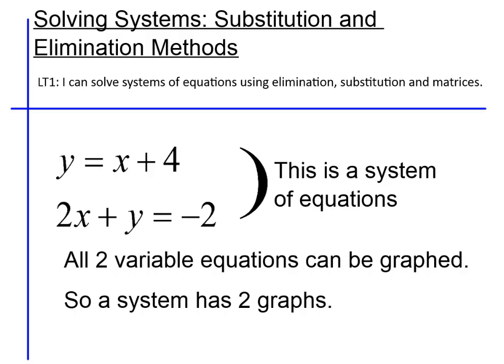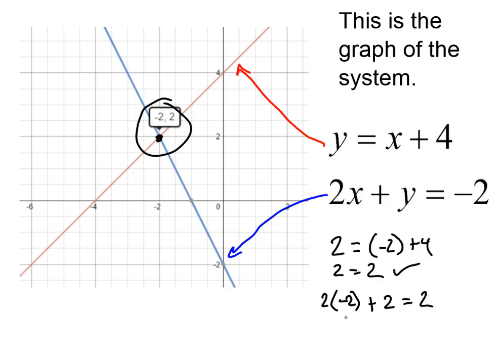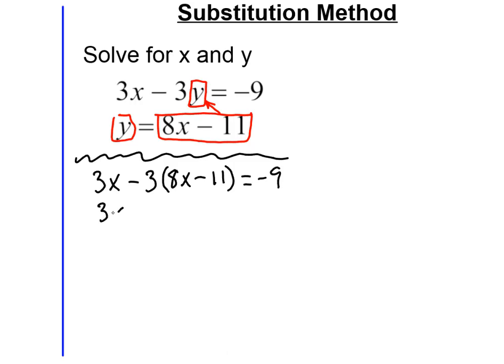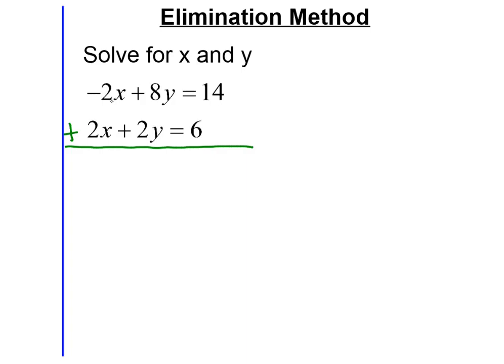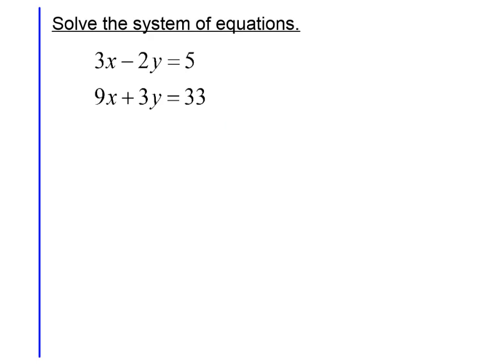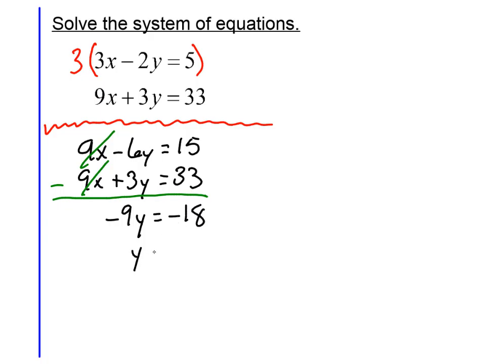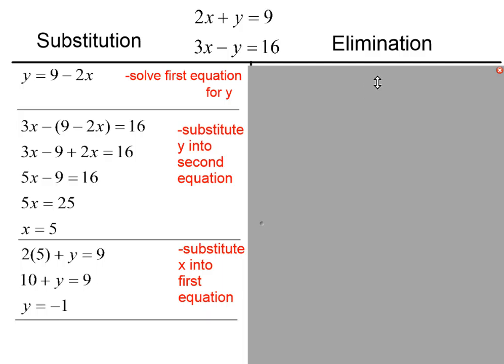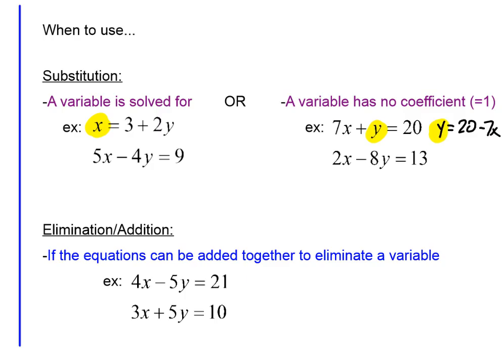Unit 7 LT1 Subtitution and Elimination Methods